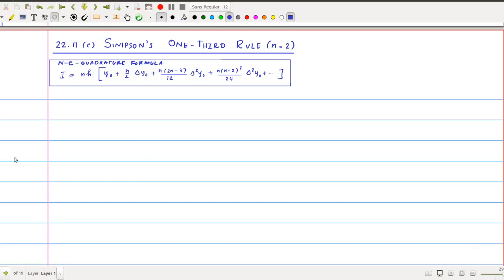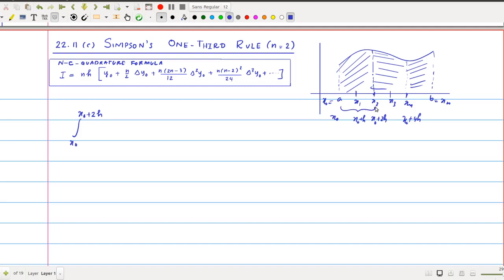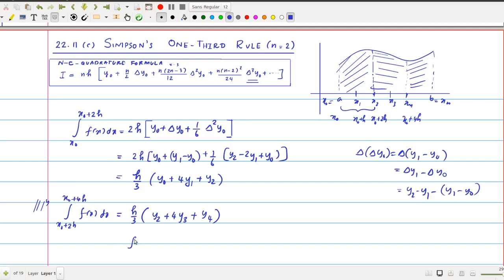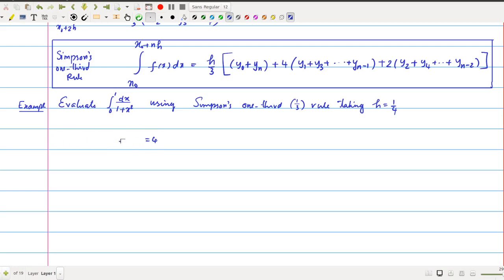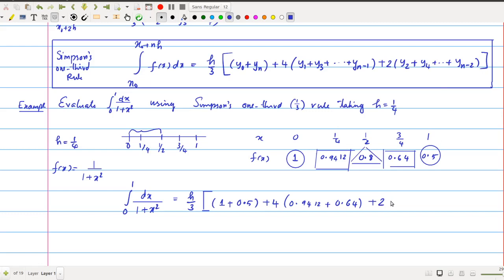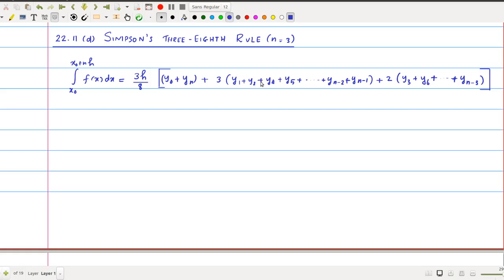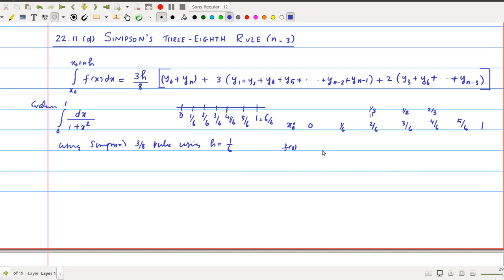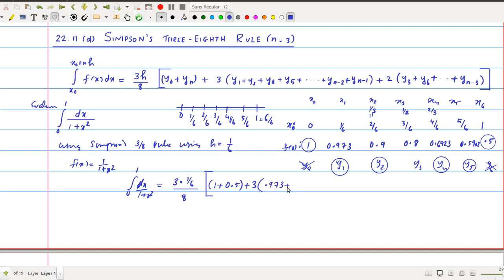lecture 19 sec 22 11cdSimpsons one third and three eighth rules rule